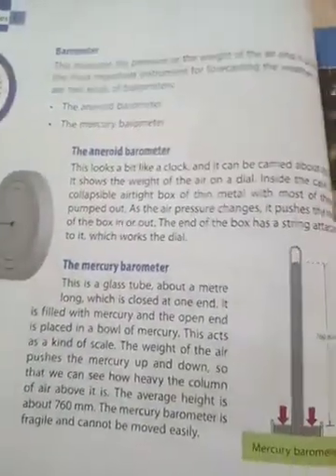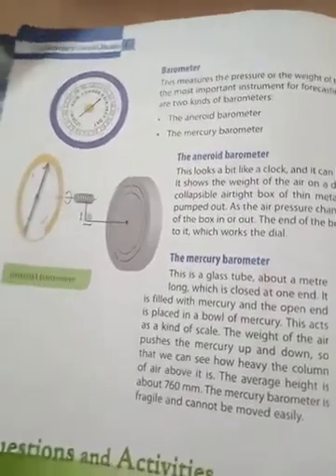Class 6 Chapter Four Measuring the Weather